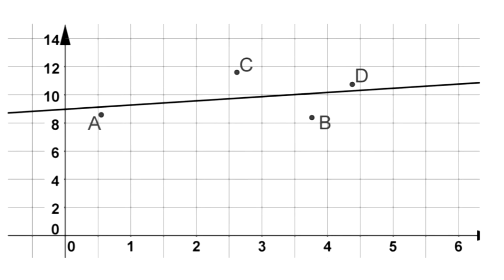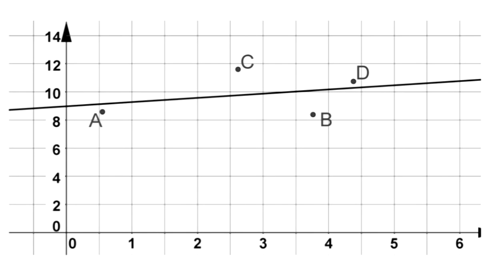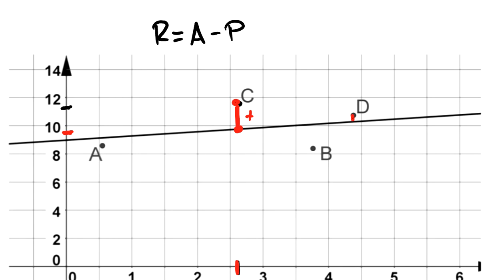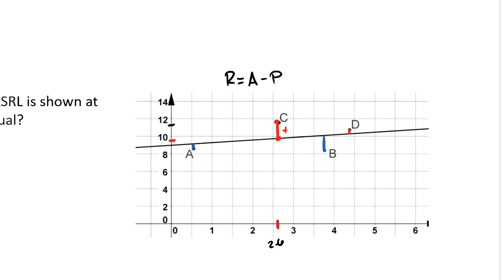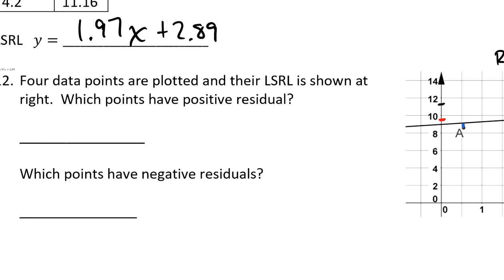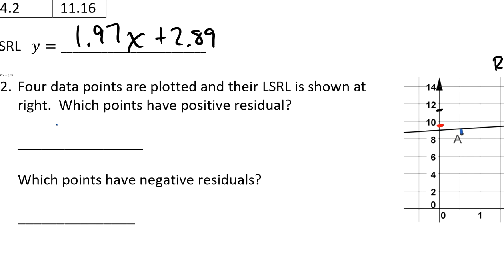CP c4 12